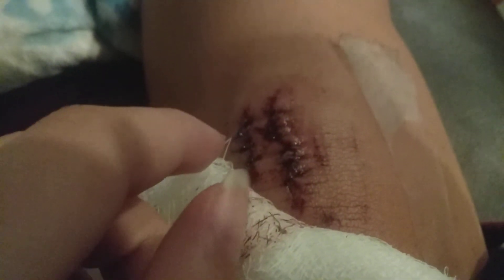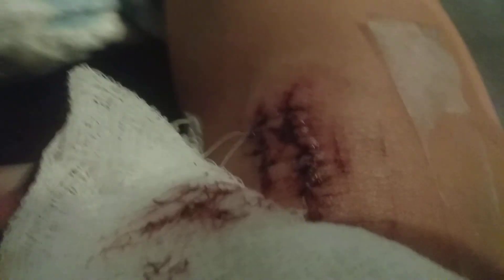This happened yesterday lol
It hurts so fuggin bad iejdudbrnisuchdnsk